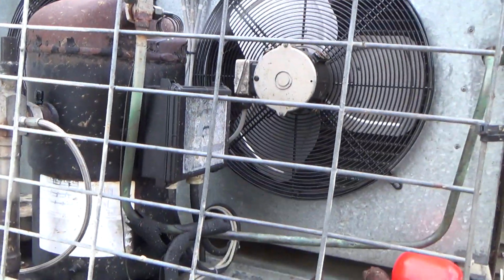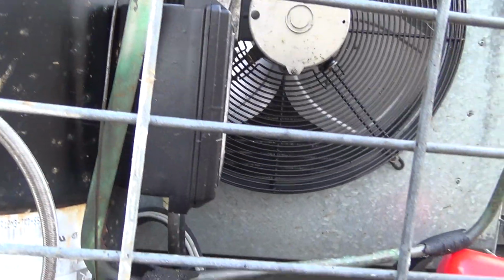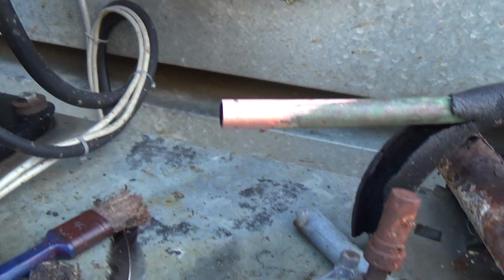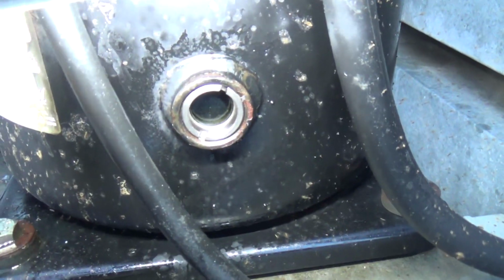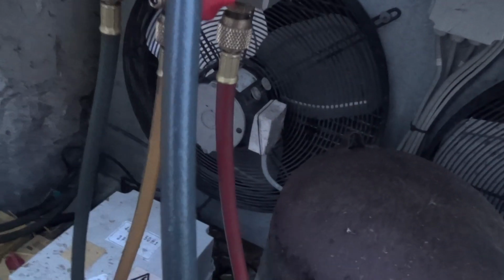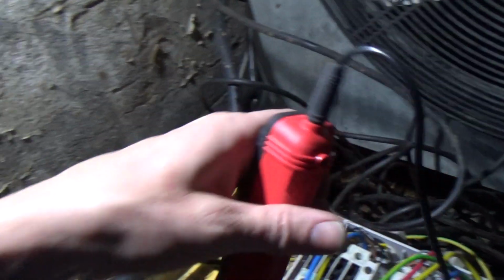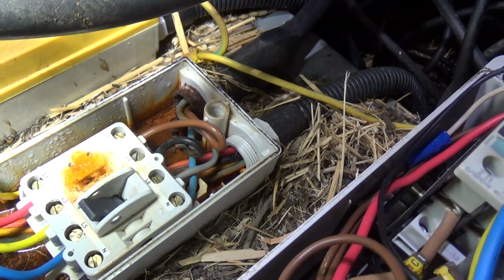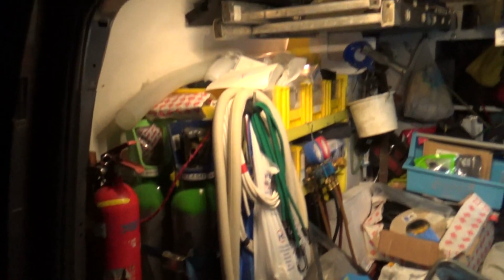Serap Discharge Pipe Fail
Pipe leak, fitted new, had fun trying to get unit to run after.

Suspect the fan capacitors blew and the units been tripping on high pressure until the pipe broke.

Got some new switches on order to replace the non working originals.